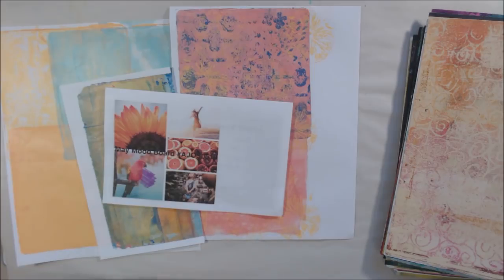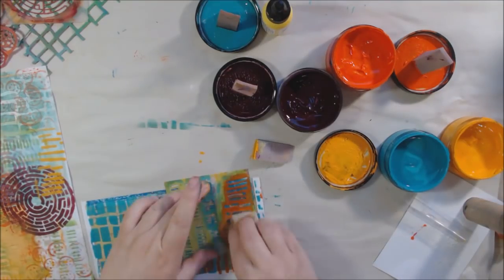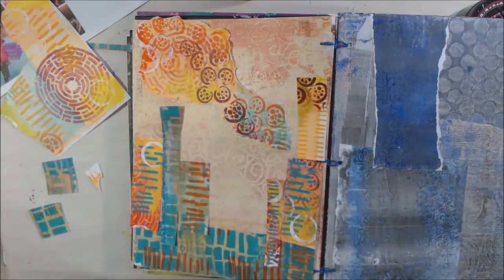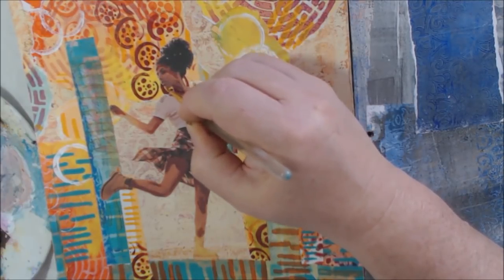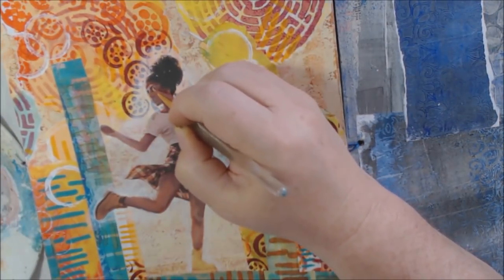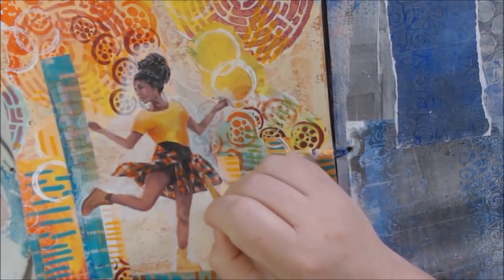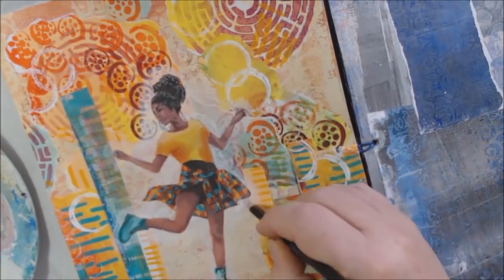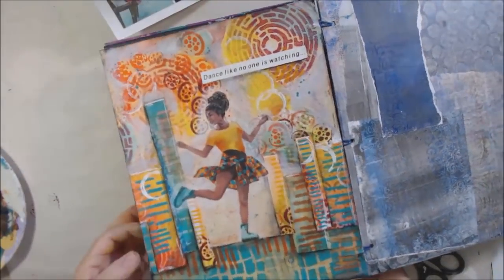Mixed Media Art Journal Page - May Mood Board AJOS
Today's mixed media art journal page was inspired by the May 2019 mood board from the Art Joy of Sharing community group on Facebook. We provide lots of inspirations and challenges and videos for you to watch from various creators/

Photo credit - Photo by Diego Rosa on Unsplash
Materials used and links:
Hand made gel print journal
Stencils:
Acrylic Paints:
Dylusions pure sunshine
Dylusions tangerine dream
Dylusions vibrant turquoise
Dylusions Pomegranate seed
Dina Wakley lemon
Dina Wakley ruby
Dina Wakley lapis
Liquitex basics titanium white
Liquitex basics mars black
Liquitex matte GEL medium
Distress collage brush
Stabilo ALL pencil, black
Arteza Water brush
Posca paint pen, white fine